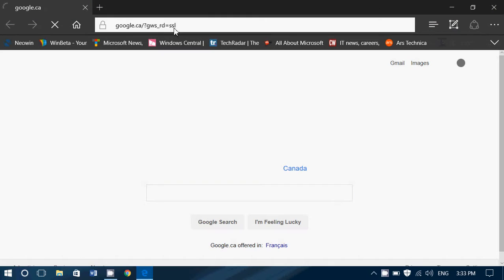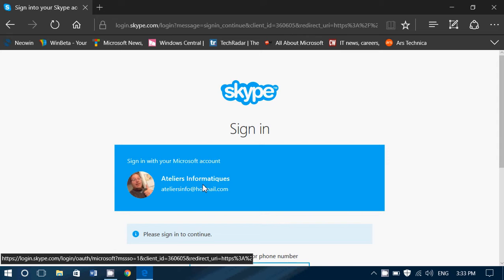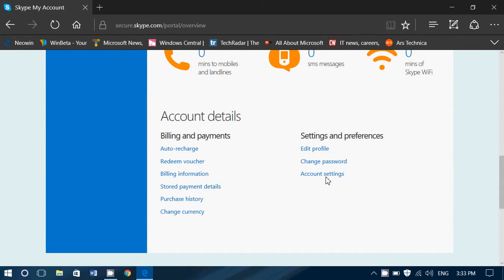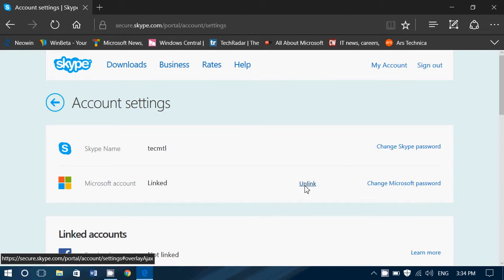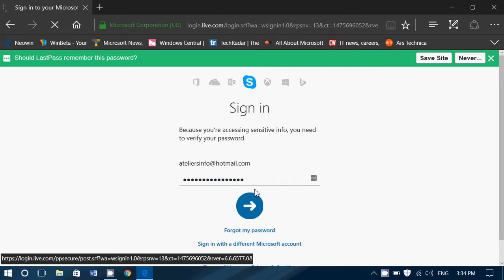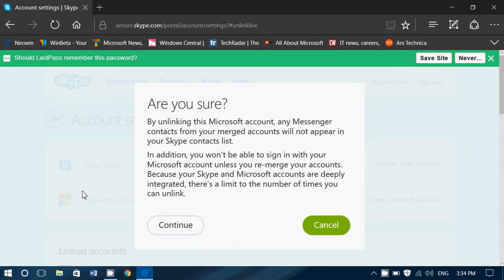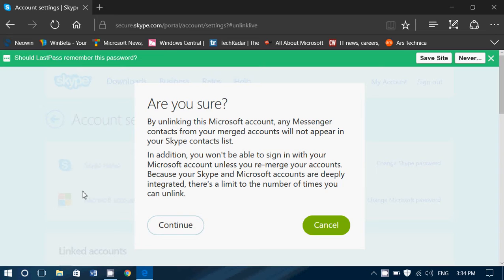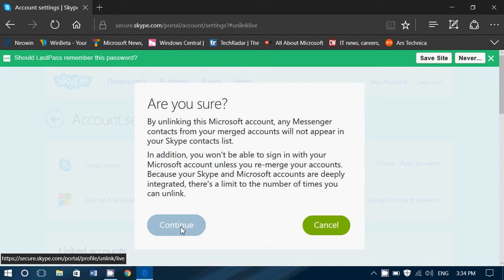Fixit How to Unlink Skype account from the outlook or Hotmail account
How to unlink Skype from your Microsoft Outlook account